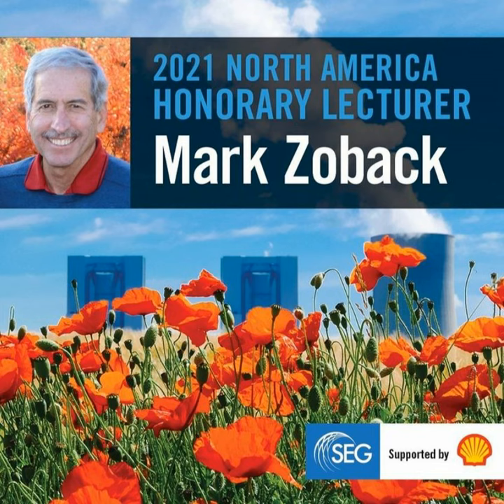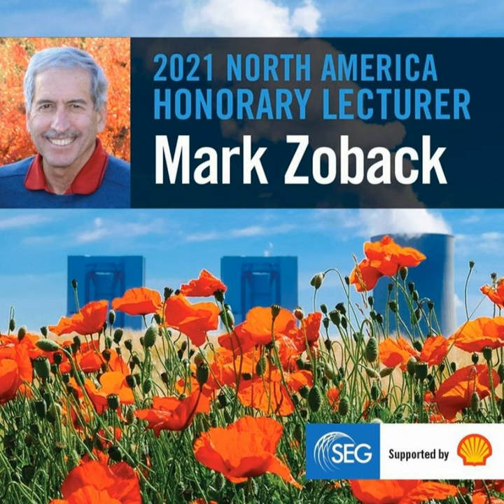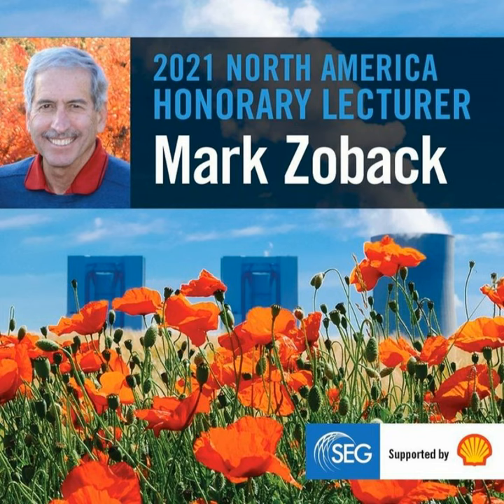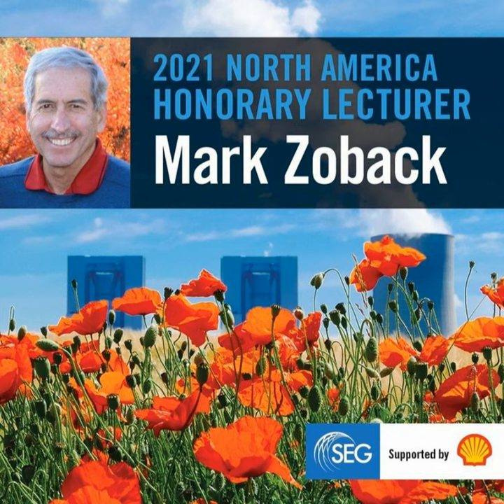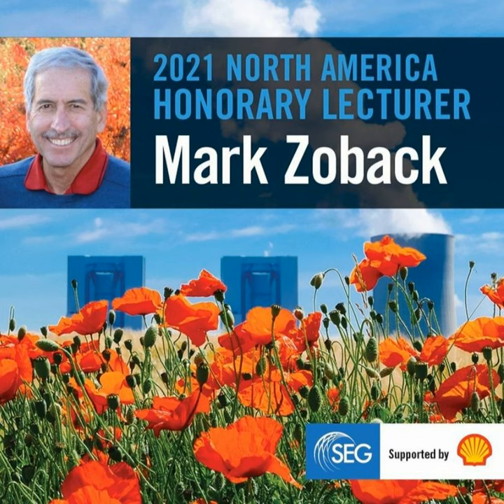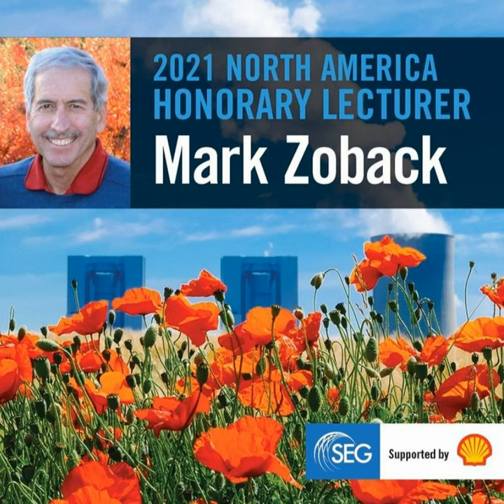132: The essential role of industry for long-term CO2 storage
Mark Zoback discusses his Honorary Lecture, "Geomechanical Issues Affecting Long-Term Storage of CO2."

In this episode, Mark highlights how oil and gas companies are best positioned to address the needs for large-scale carbon storage. He discusses the role of depleted oil and gas reservoirs for CO2 storage, as well as the geomechanical issues that have to be considered. Mark also shares what is most essential to unlocking long-term CO2 storage and how government officials and companies can work together. This is a timely conversation that addresses real-world needs with the geophysical knowledge to solve problems.

to find the link to listen to Mark's lecture.

BIOGRAPHY
Mark D. Zoback is the Benjamin M. Page Professor of Geophysics at Stanford University, Director of the Stanford Natural Gas Initiative, and Co-Director of the Stanford Center for Induced and Triggered Seismicity, and the Stanford Center for Carbon Storage. Zoback conducts research on in situ stress, fault mechanics, and reservoir geomechanics with an emphasis on shale gas, tight gas, and tight oil production as well as CO2 sequestration. He is the author of two textbooks and the author/co-author of approximately 400 technical papers. Zoback has received a number of awards and honors, including election to the U.S. National Academy of Engineering in 2011 and the Robert R. Berg Outstanding Research Award of the AAPG in 2015. He was the 2020 chair of the Society of Petroleum Engineers Technical Committee on Carbon Capture, Utilization, and Storage.

Question: What is key to safe, long-term CO2 storage? Answer: A good understanding of subsurface site integrity.

Making more-informed decisions while developing your sub-surface storage calls for the kind of integrated geoscience expertise CGG can provide.

Our multi-discipline approach delivers assessments of containment risks such a cap rock failure, fault reactivation and surface deformation.

Our coupled reservoir, geomechanics and fracturing simulations can incorporate thermal effects and a full range of non-linear material models to ensure a rigorous assessment of injection and storage risks.

With CGG, gain greater insight for your carbon and energy storage projects with our unique range of geoscience expertise that helps you see things differently. to learn more.

CREDITS
Original music by Zach Bridges.

This episode was hosted, edited, and produced by Andrew Geary at 51 features, LLC. Thank you to the SEG podcast team: Ted Bakamjian, Kathy Gamble, and Ally McGinnis.

You can follow the podcast to hear the latest episodes on Apple Podcasts, Google Podcasts, and Spotify.